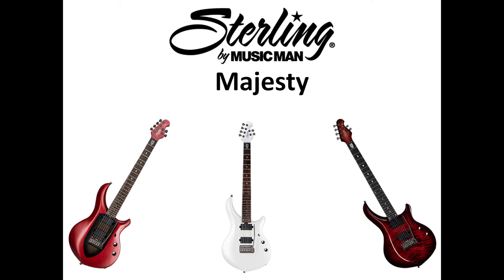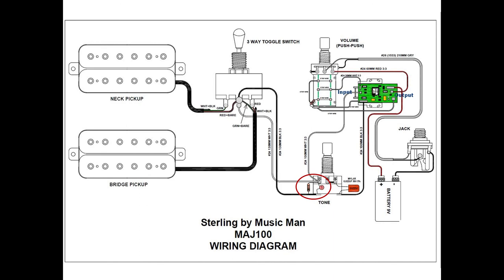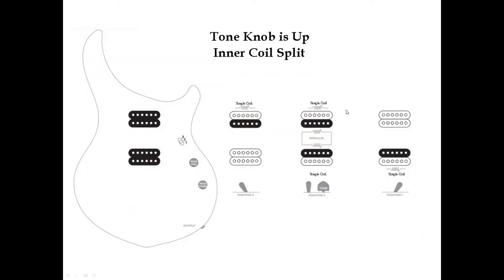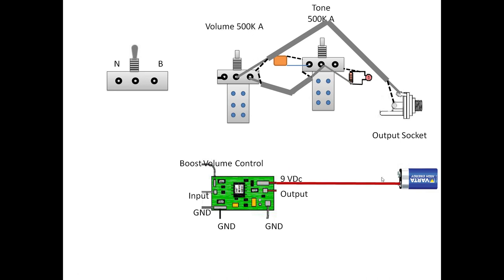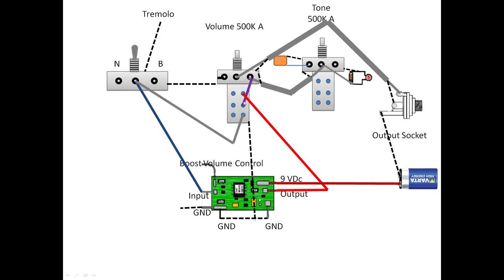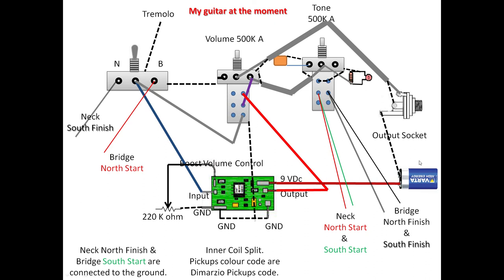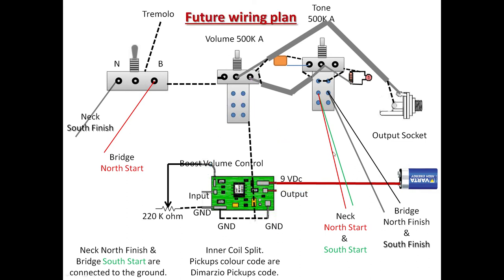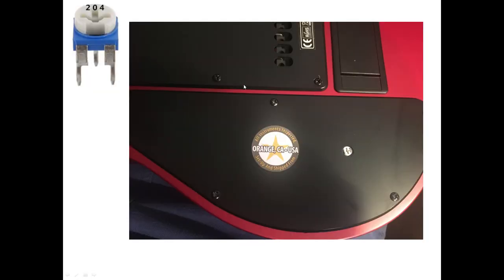Majesty Sterling by music man upgrades, passive operation, no battery, coil-split, and Boost volume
0:00 Intro
0:49 Guitar circuit analysis and understanding
4:30 Guitar upgrades wiring